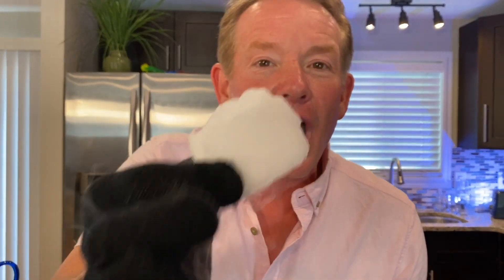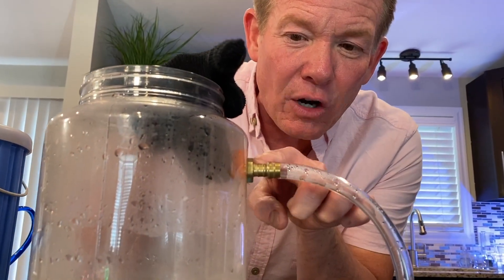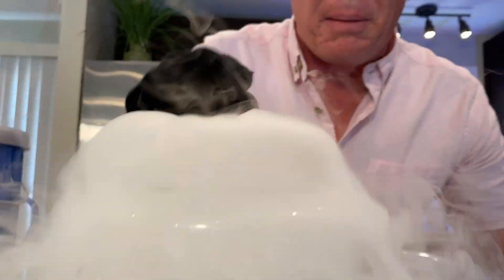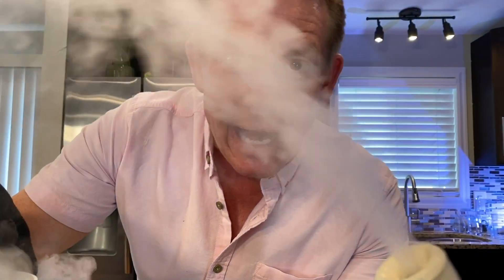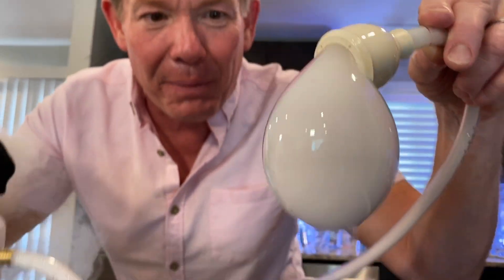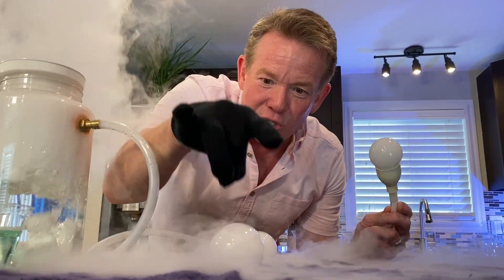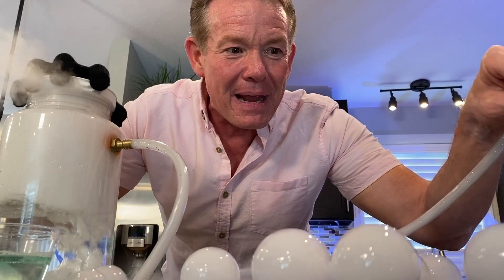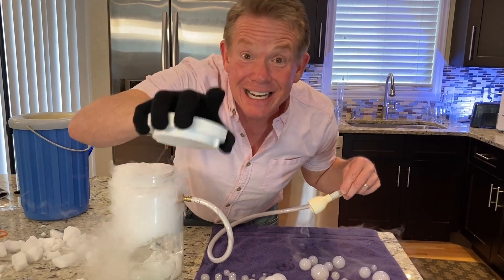Halloween Science Dry Ice Ghost Bubble - Science Minute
Learn how to make Steve Spangler's do-it-yourself "Boo Bubble Generator" to fill soap bubbles with an eerie smoke (mixture of carbon dioxide gas and fog).